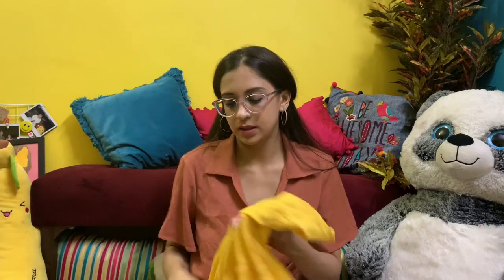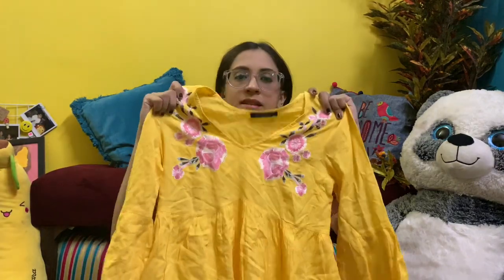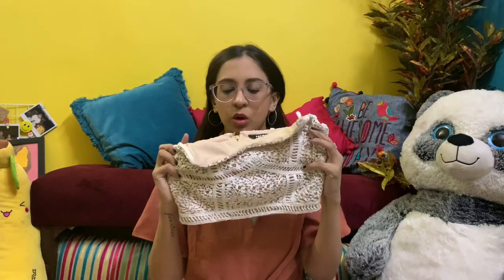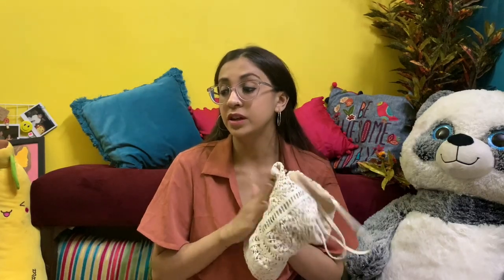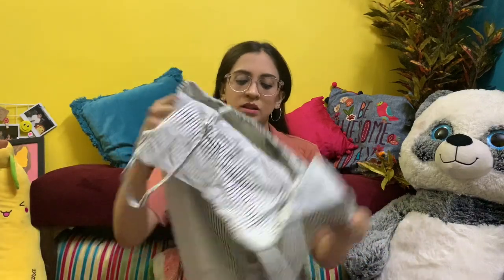Fashion Tips for Different Body Sizes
Hello! I'm back with another video. I tried to make a video for all you girlies out there. I repeat,this is as per my knowledge about clothing and fashion, there can be more or less ways to style. And also, IF YOU LIKE IT? WEAR IT. This video is only for you to know what can look good on you. But if you like something that your body type isn't said to wear? JUST CHUCK THE RULES AND WEAR IT.
This video not in any way is to tell people that their body type isn't made for certain clothing or isn't good. PLEASE JUST LOVE YOUR BODY AS IT IS. Hope this video can help you love your body more.
Maullika